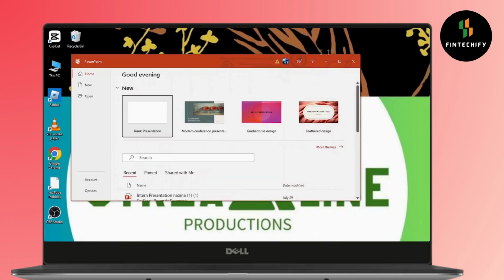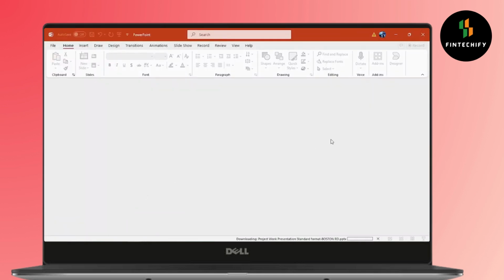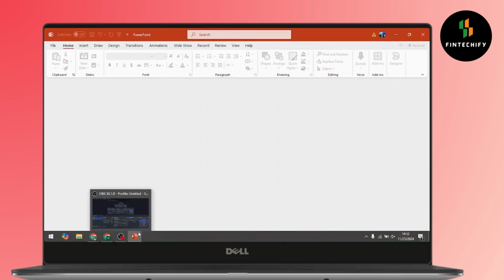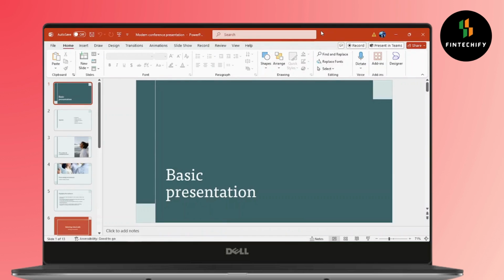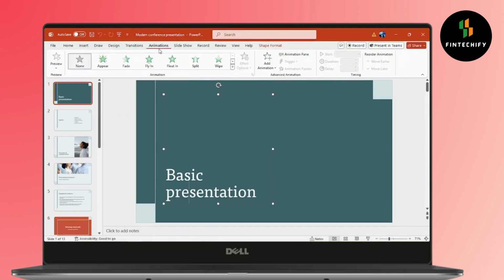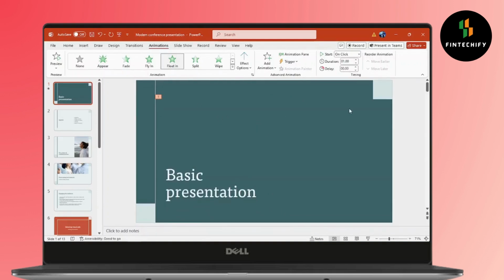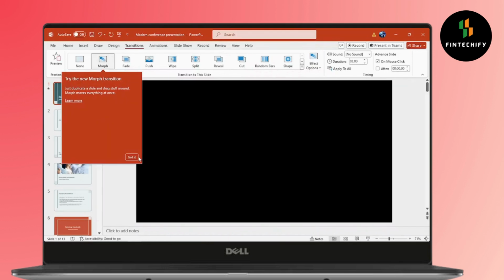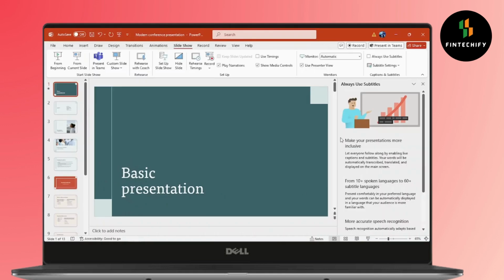How to Add Animation in PowerPoint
Welcome to our step-by-step guide on "How to Add Animation in PowerPoint"! If you're looking to make your PowerPoint presentations more engaging and dynamic, this video is for you. We'll show you how to add animation effects to text, images, and objects in PowerPoint. From basic entrance animations to more advanced motion paths, these tips will help you create presentations that captivate your audience and bring your slides to life.

What you'll learn:

How to add animation to text in PowerPoint
How to add animation to images and objects in PowerPoint
Tips for using entrance, exit, and motion path animations
How to customize animation timing and order in PowerPoint
How to add animation effects for better presentations
Timestamps: 00:05 How to add animation in PowerPoint 00:20 Adding animation to text and objects 00:40 How to use entrance, exit, and motion path animations 00:55 Customizing animation timing and order 01:10 Tips for using animations effectively in presentations